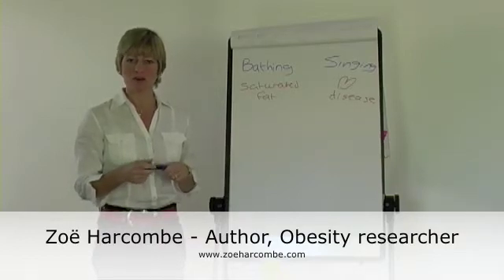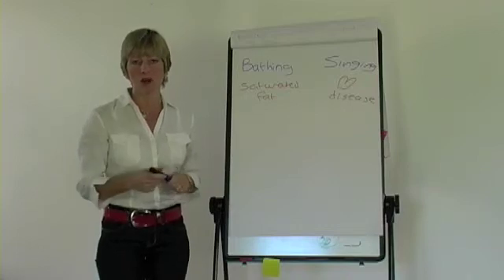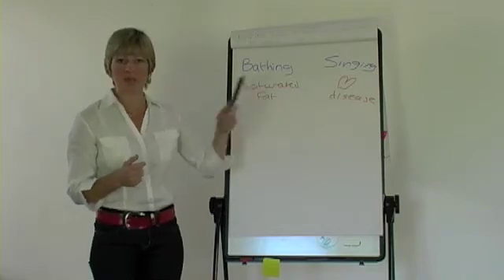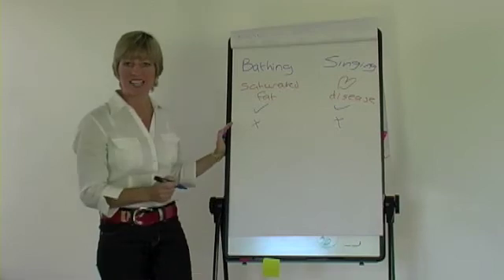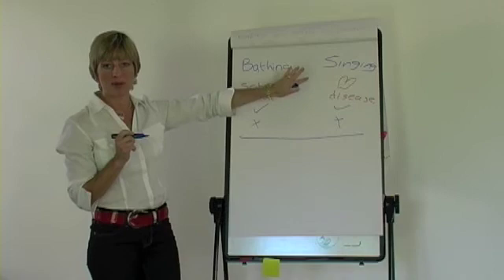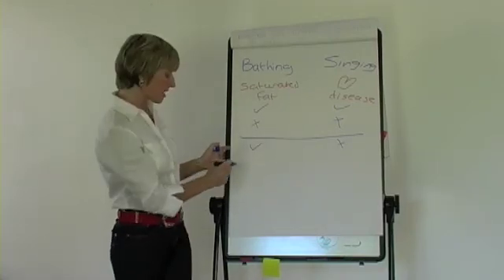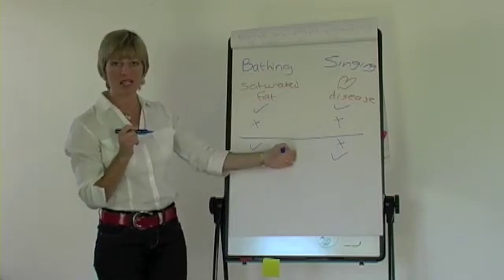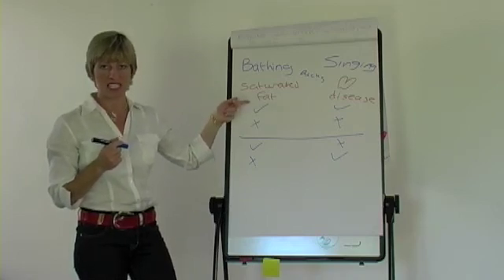Saturated Fats - Taster - Learn more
Zoe explains the difference between saturated fat and unsaturated fat and how nature delivers what you need so worry no more